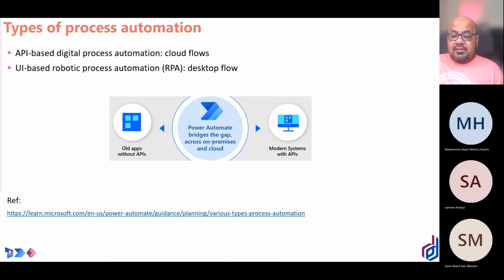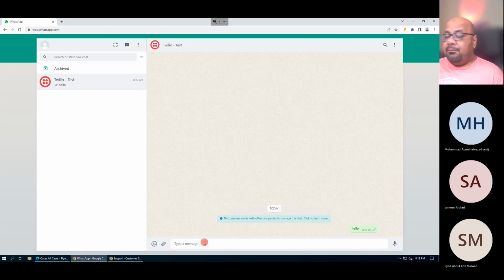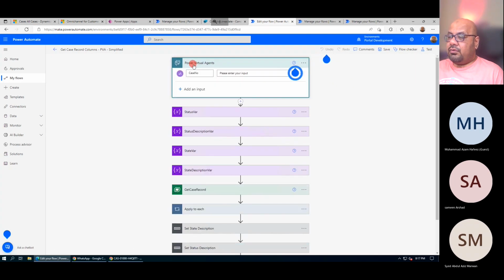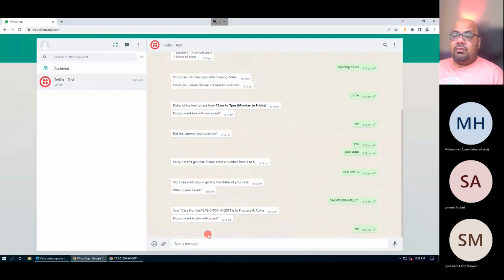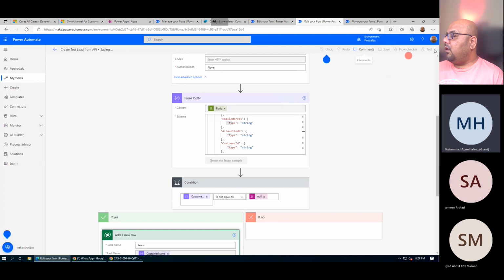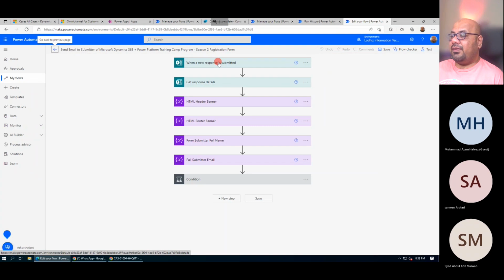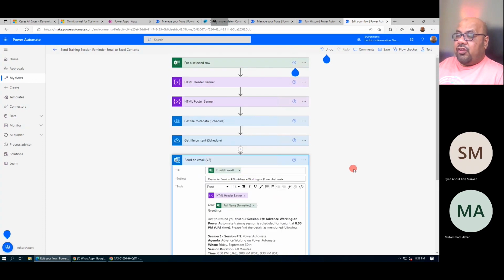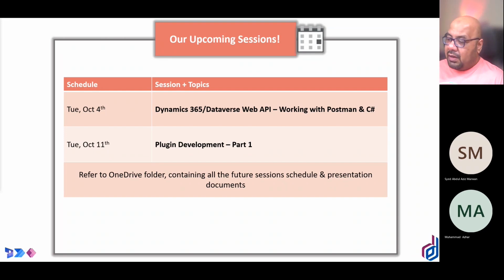Season 2 - Session # 9 - Advance Use of Power Automate dynamics365 &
In this session we discussed details about Advance use of Power Automate